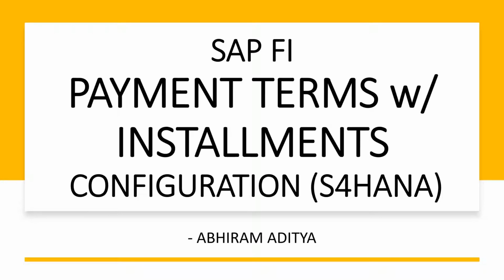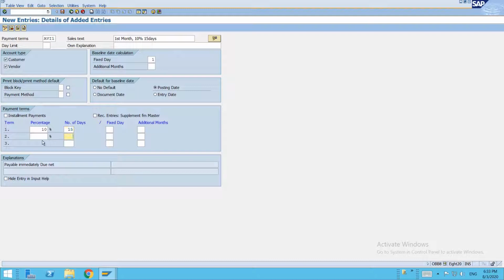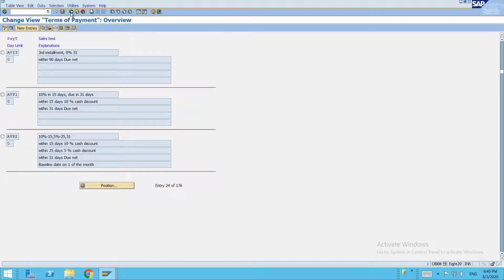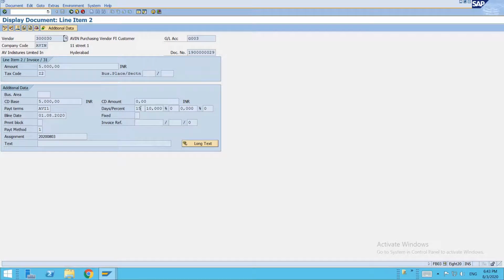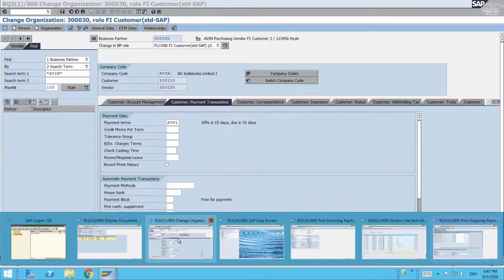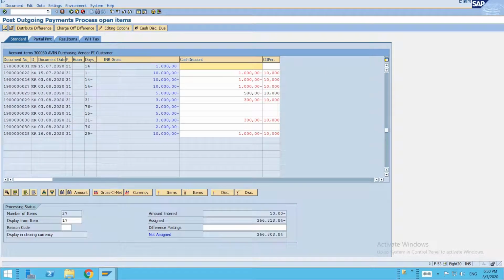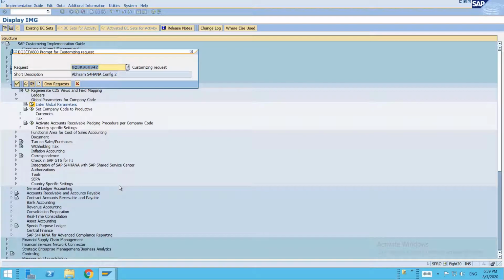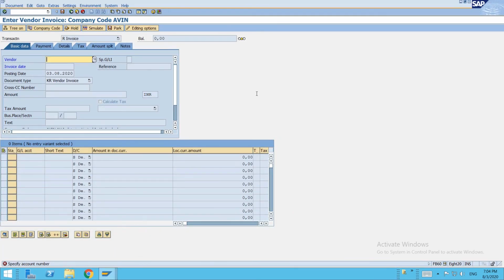SAP FI Installments in Payment Terms | Abhiram Aditya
This video explains how to use payment terms for Installment payments and the necessary configurations for the same.

00:25 Creation of Payment Term
02:48 Payment Terms for individual installment
19:17 Amount Split activation